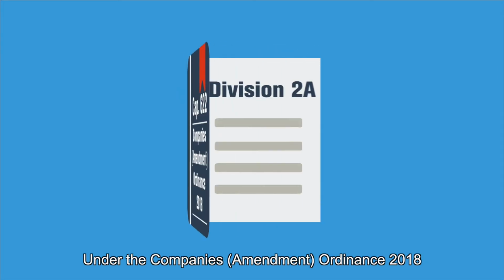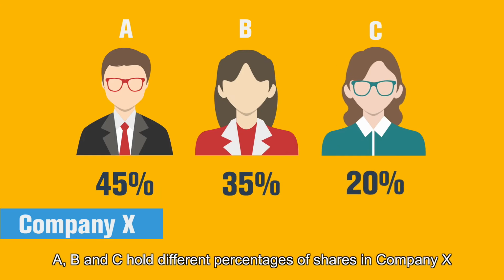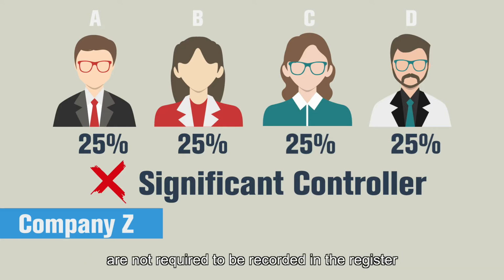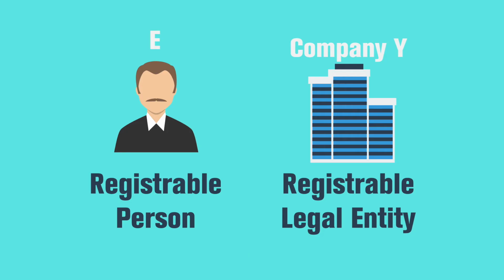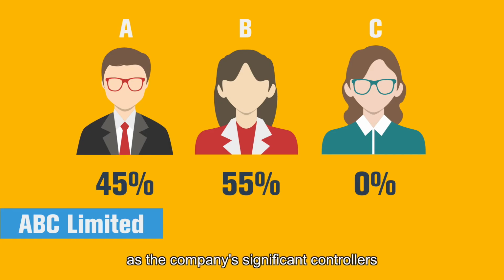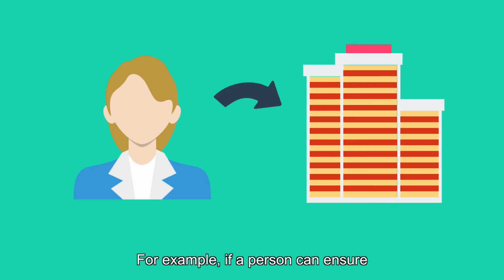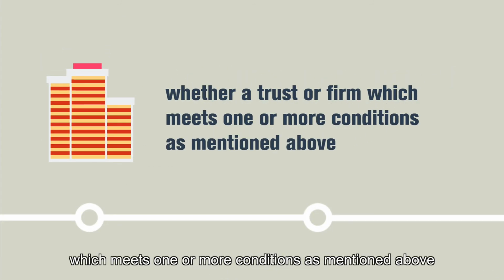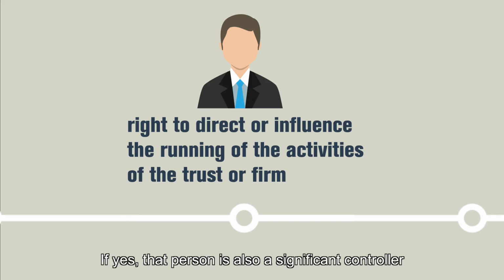How to ascertain and identify the SIGNIFICANT CONTROLLERS